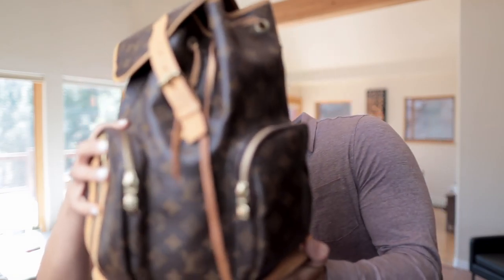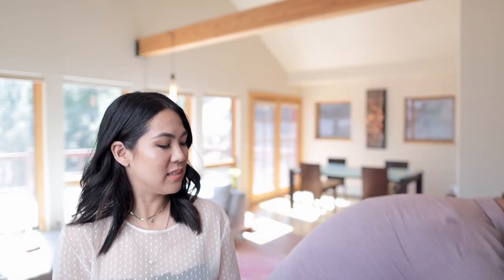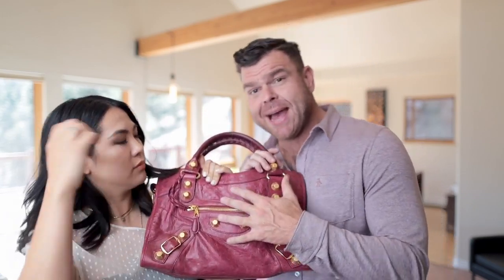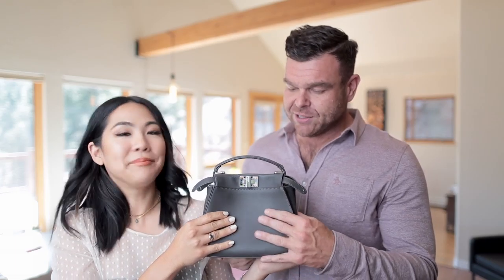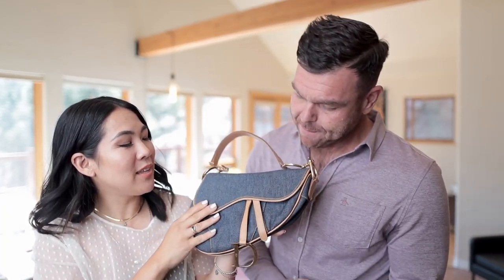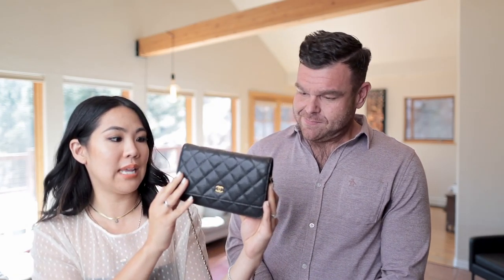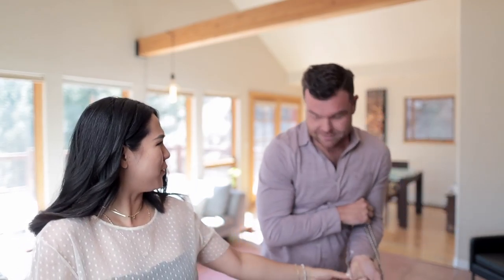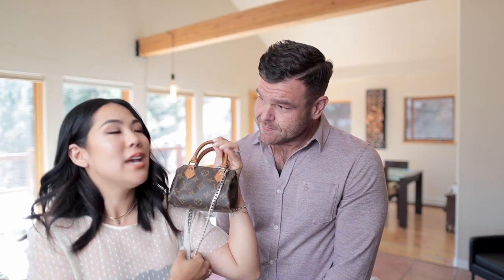HUSBAND CHOOSES FAV AND WORST DESIGNER HANDBAGS!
We had so much fun filming this video!!! :) Thank you Chase Amie and Chicprofessor for inspiring me to this type of video! :) Love their videos!

My top: Zara
Long gold necklace: vintage gift form mom
Evil eye necklace:
Herringbone flat necklace:

⭐️Camera Used